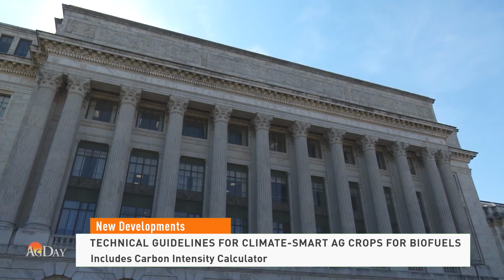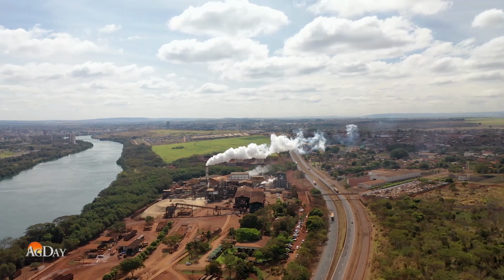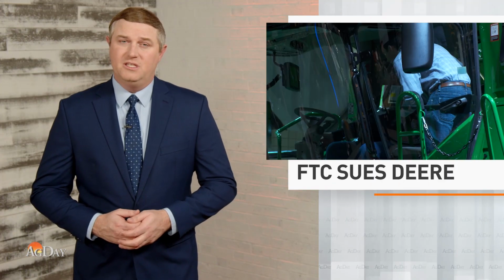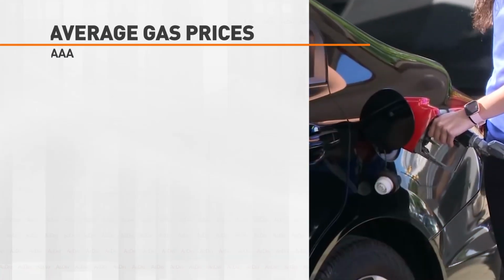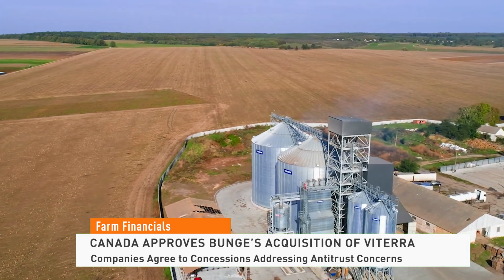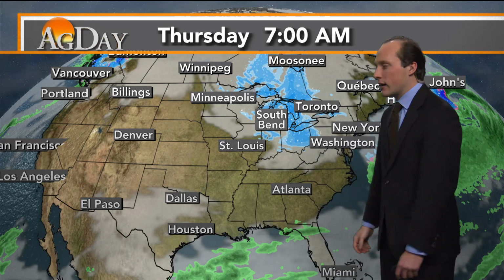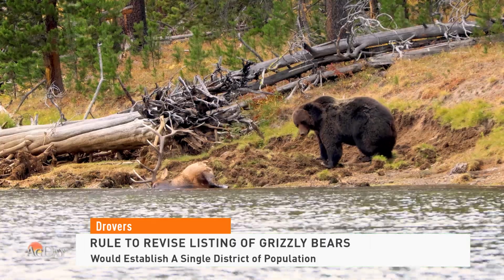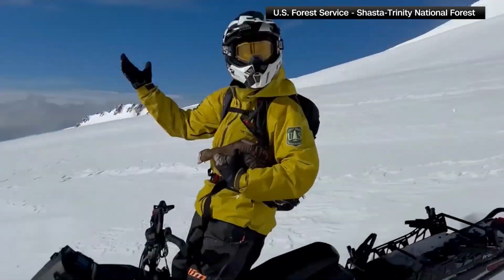AgDay 01/16/25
On the air five days a week and hosted by 2019 Farm Broadcaster of the Year Clinton Griffiths, AgDay provides the nation’s farmers and ranchers with the latest news, weather and business headlines while playing an equally important role in introducing consumers to the unique people, places and stories of American agriculture.

Visit AgWeb.com, Agriculture's No. 1 website for industry information, markets and news.